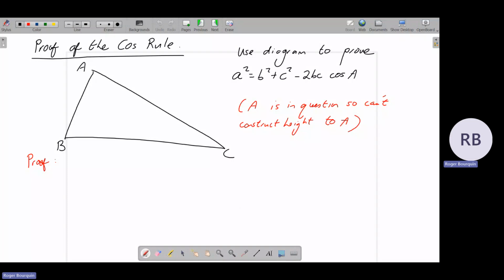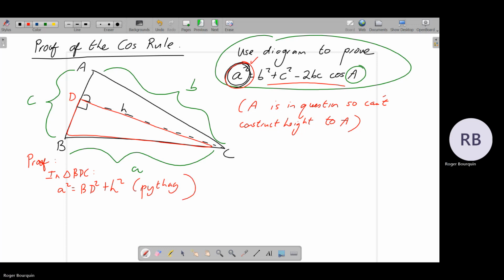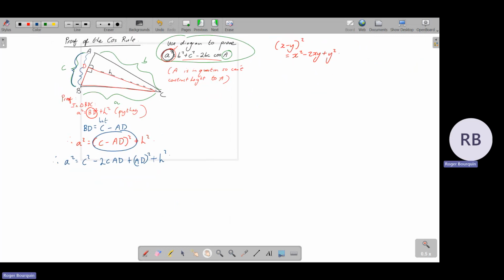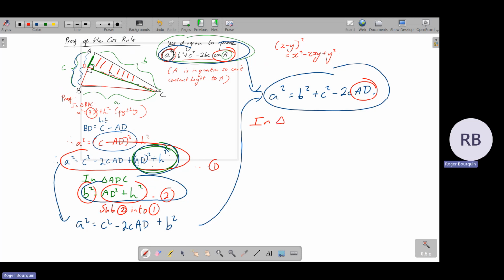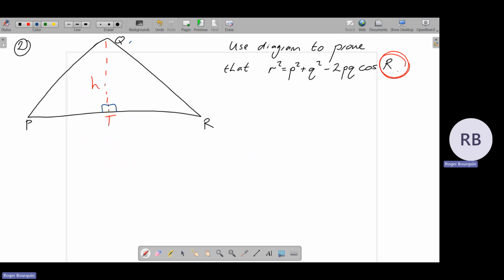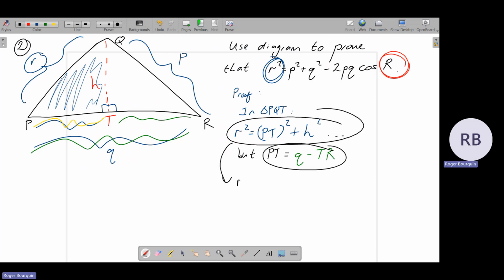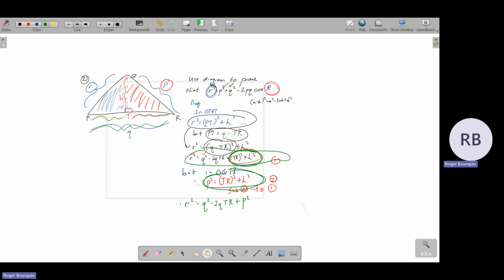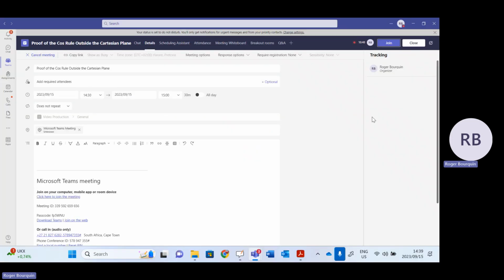Proof of the Cos Rule Outside the Cartesian Plane